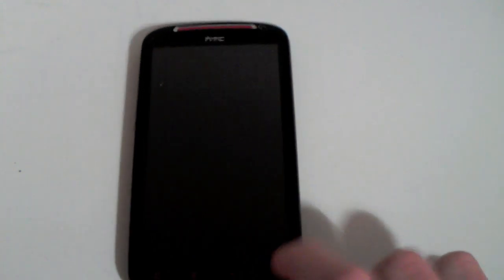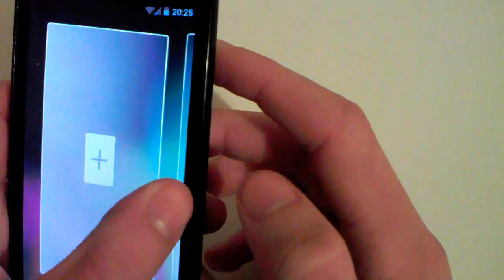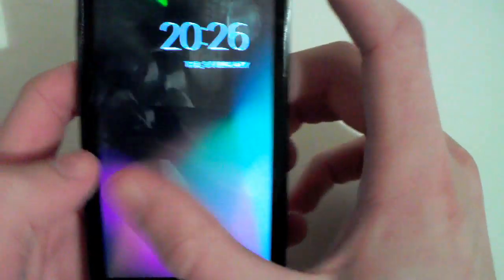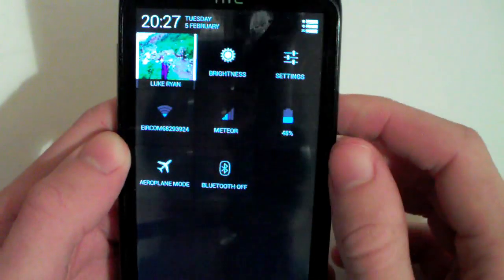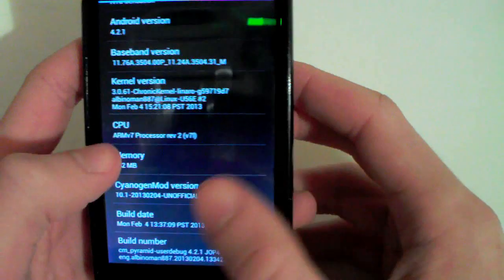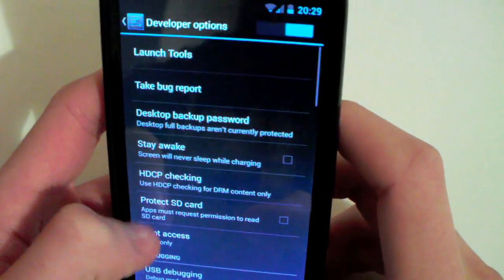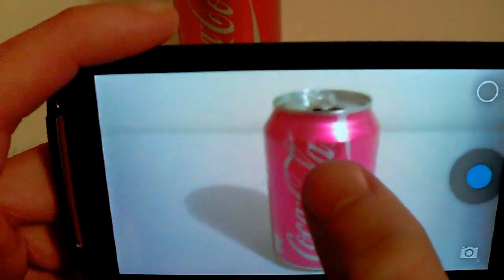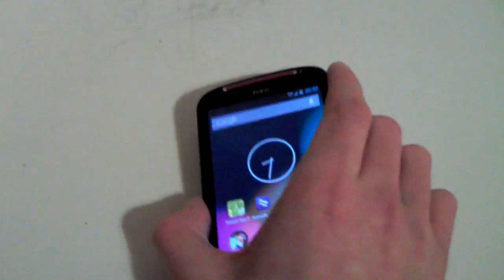Cyanogenmod 10.1 ROM for HTC Sensation Review (Fully Working)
Today I review a fully working Cyaogenmod 10.1 ROM for the HTC Sensation. Thanks to Albinoman887 for developing this ROM!